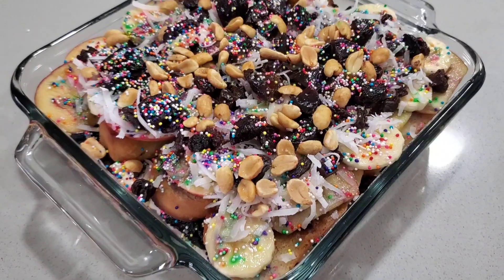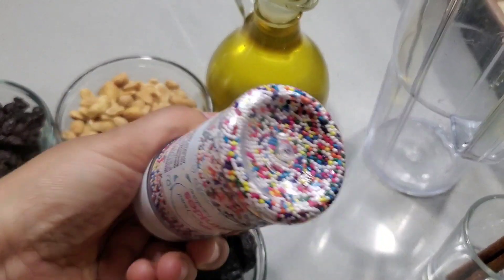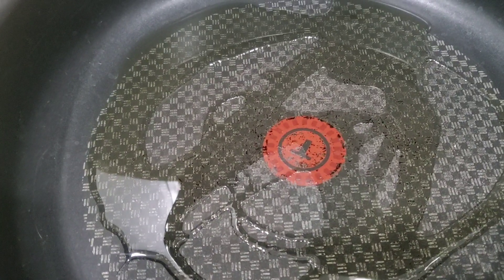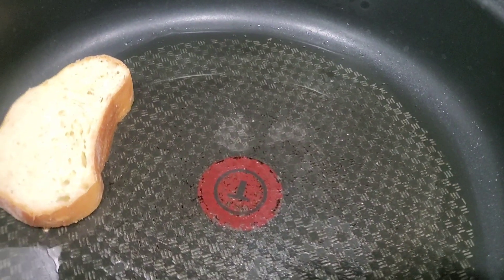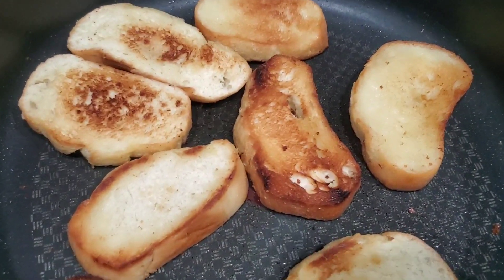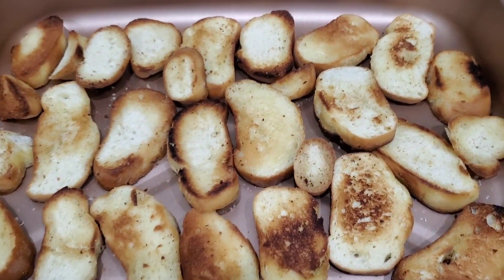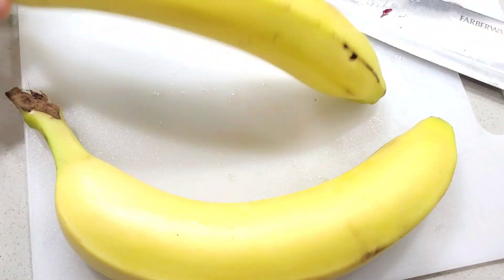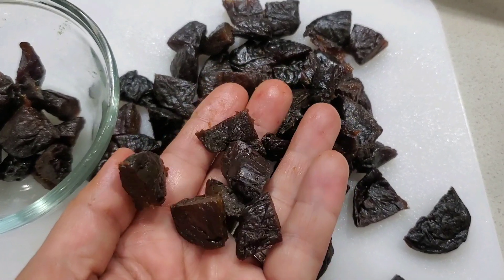How to make Mexican Capirotada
Hello, welcome to our family and thank you for visiting our channel and watching our recipes cooked with love and patience, which is the most important thing in our kitchen :)

How to make Capirotada
Capirotada Recipe
Mexican Food